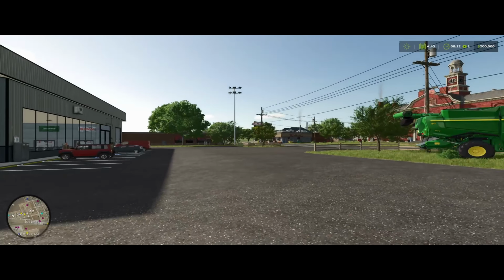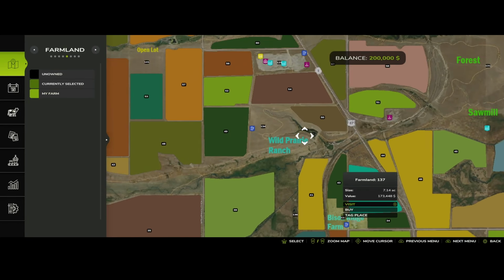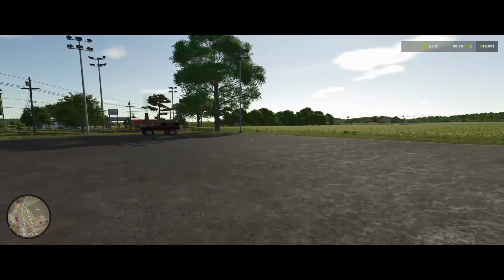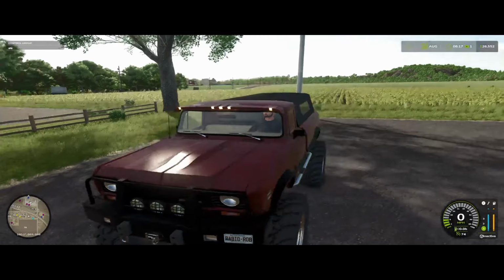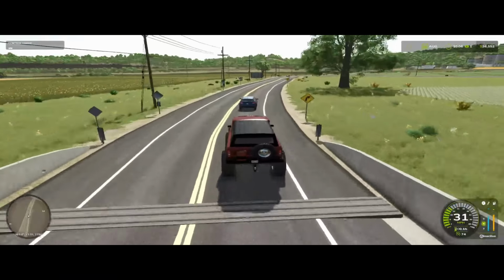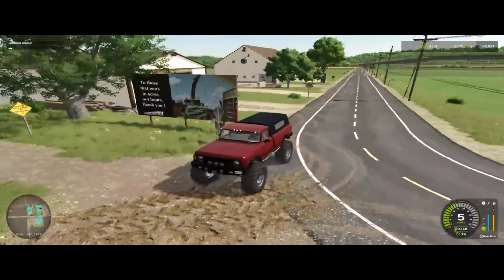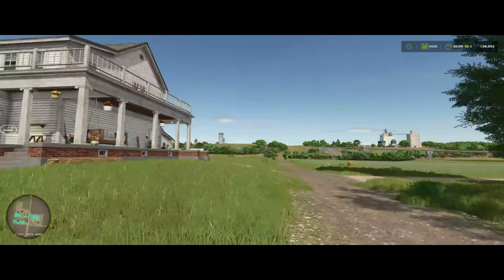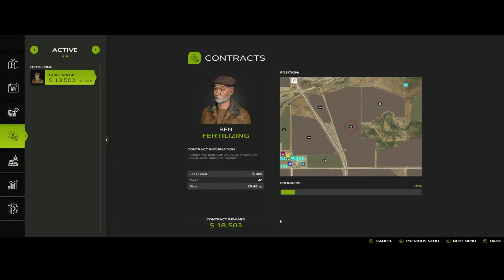The Whiskey Baron #1 - Judith Plains: Montana - Farming Simulator 25 - FS25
Came to Montana to check out some opportunities here. We have an old whiskey brewery that is not running and for sale. So I decided to move in and build up to purchase and run the whiskey factory. We just need to make some money to do that.